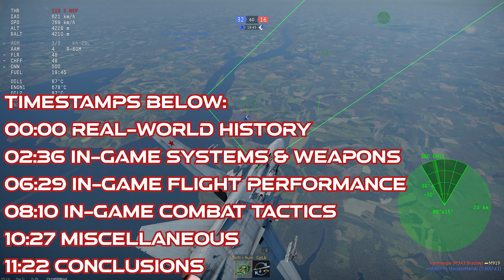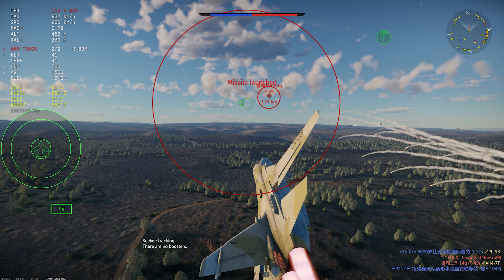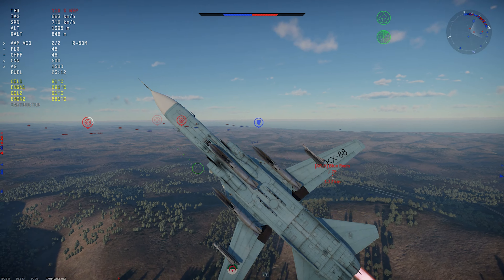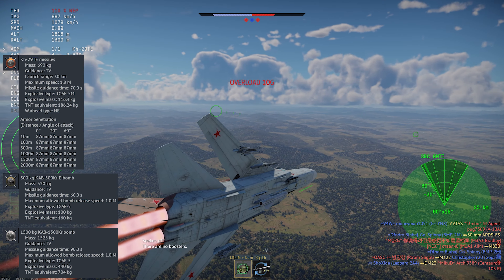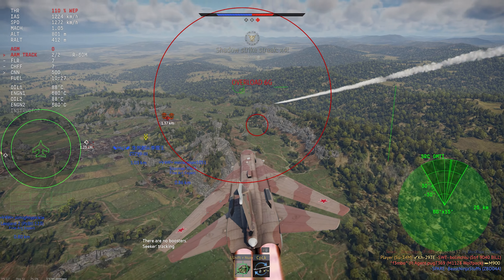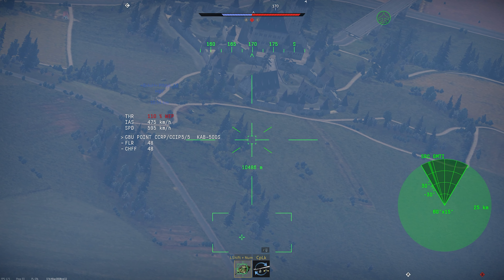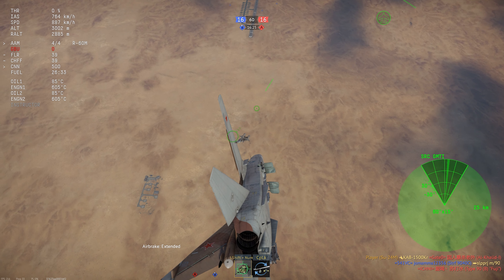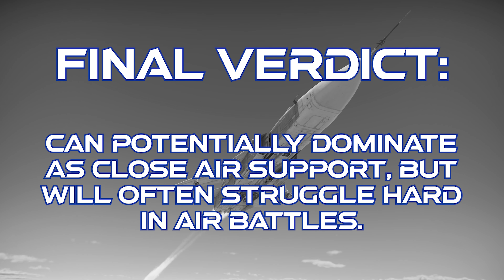Su-24M In War Thunder : A Basic Review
Taking a look at the Su-24M in War Thunder. In this vid, we look at the real-world history of the aircraft, its in-game weapon systems, flight performance, and combat tactics to use it effectively out in matches.

TIMESTAMPS

00:00 Real-World History
02:36 In-Game Systems & Weapons
06:29 In-Game Flight Performance
08:10 In-Game Combat Tactics
10:27 Miscellaneous
11:22 Conclusions